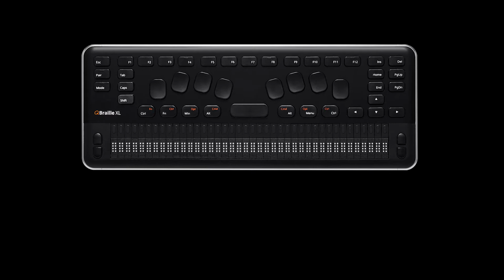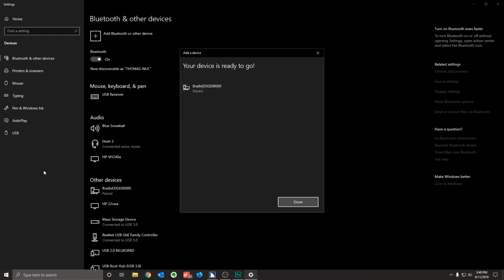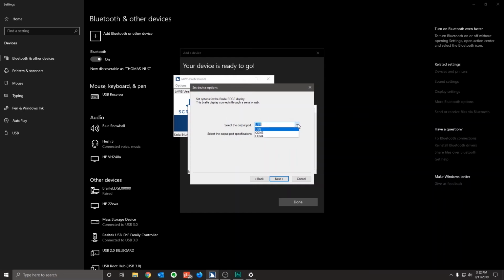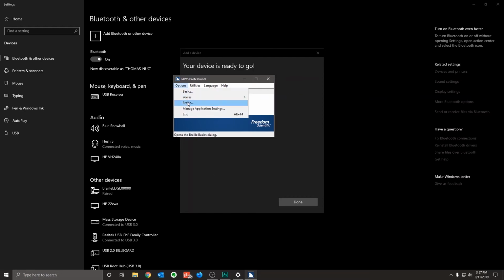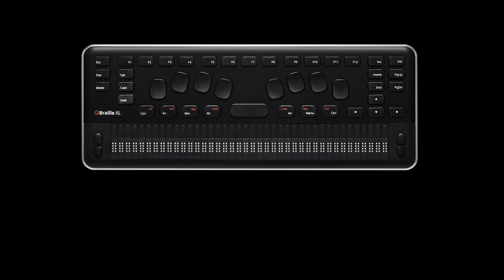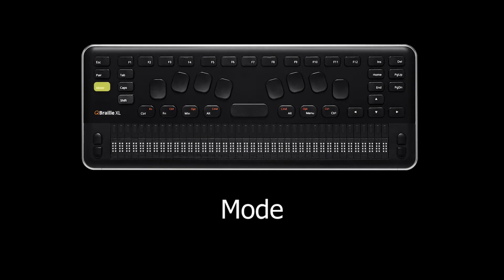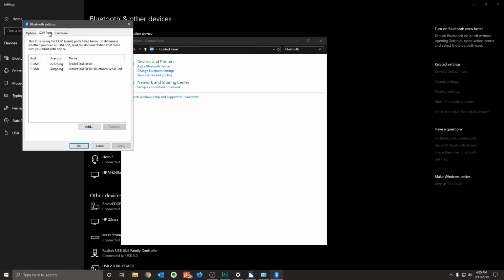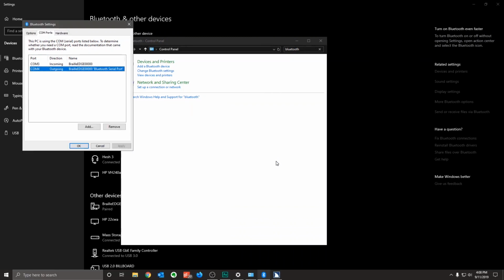QBraille XL_Connecting to JAWS on Windows via Bluetooth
How to connecting QBraille XL to JAWS on Windows via Bluetooth